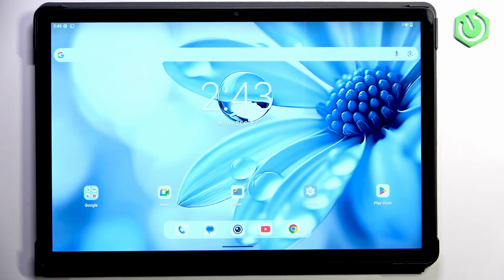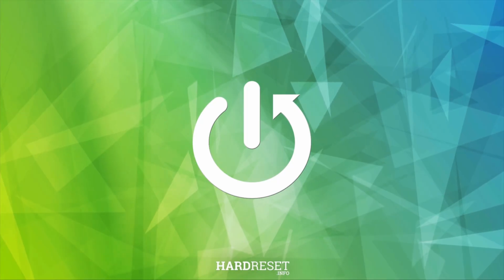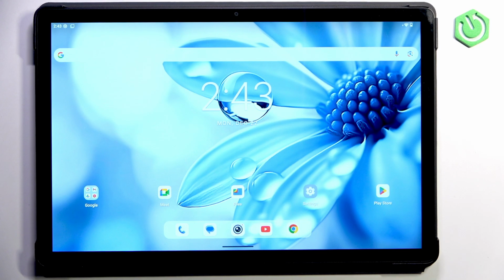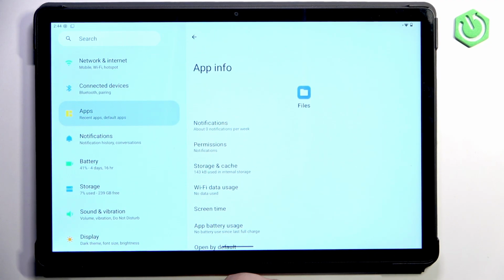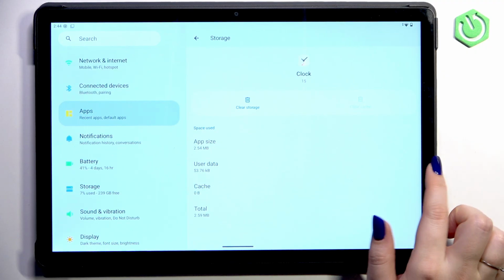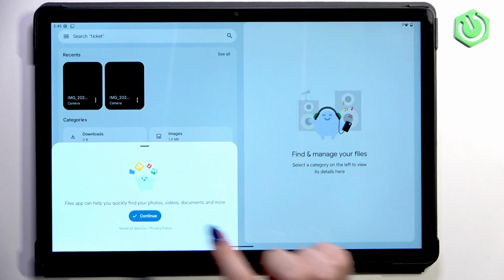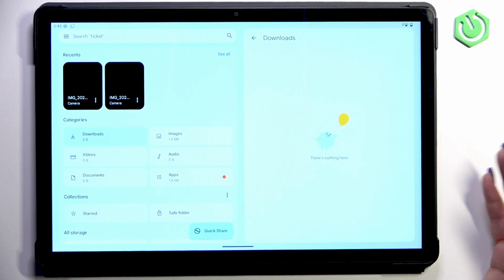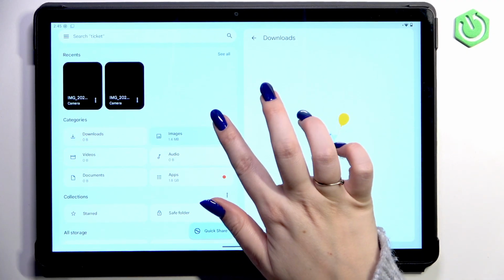How to Free Up Storage on DOOGEE Tab E3 Pro Without Deleting Apps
In this video I show simple ways to free up storage on the DOOGEE Tab E3 Pro without uninstalling apps. You will learn how to clear app cache, clean up old downloads with the file manager, and move photos and videos to cloud backup so internal space is left for apps and system updates. These steps are quick, safe, and useful for anyone who uses the tablet daily and wants more free space without losing installed applications.

How to clear cache on DOOGEE Tab E3 Pro?
How to remove downloads on DOOGEE Tab E3 Pro to free space?

0:00 Intro – what we’ll do to free storage
0:09 Overview of simple storage solutions
0:22 Why clearing cache helps and what cache is
0:36 Open Settings → Apps → See all apps (example)
0:56 Storage & cache – how to tap Clear cache
1:17 Tip: go through all apps and clear cache regularly
1:22 Clean downloads – use File Manager and check Downloads
1:36 Which files to delete: large, duplicated, old files
2:12 Backup option: move photos and videos to cloud storage
3:18 Outro – final tips, subscribe and like